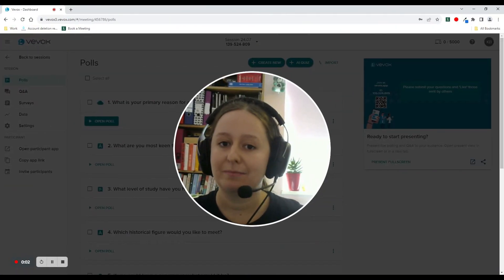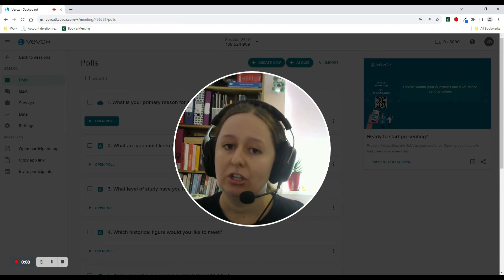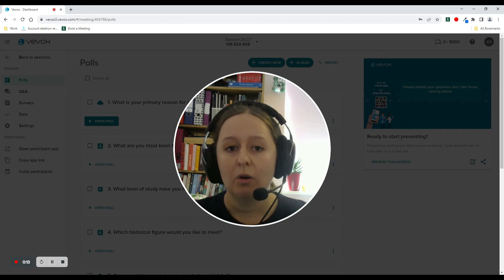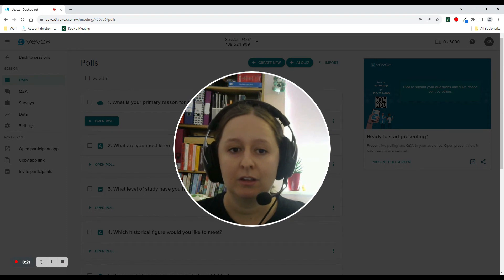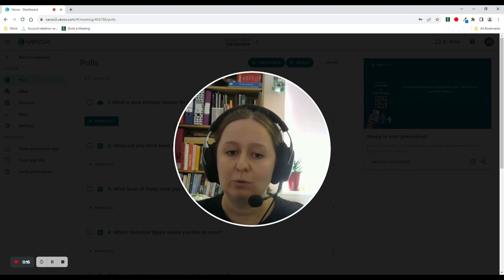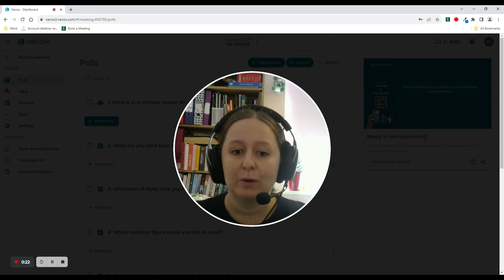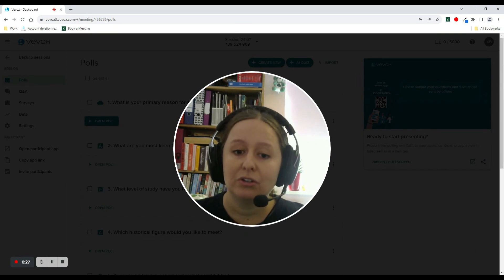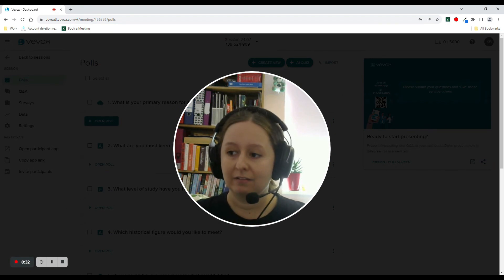How to use & present Vevox with dual screens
Join Kate as she guides you through the powerful feature of using two screens with Vevox. Discover how to duplicate your display for seamless interaction and presenting, or use the flexibility of extending your screen for optimal control over your dashboard and captivating your audience.